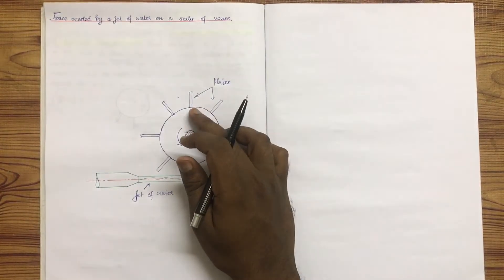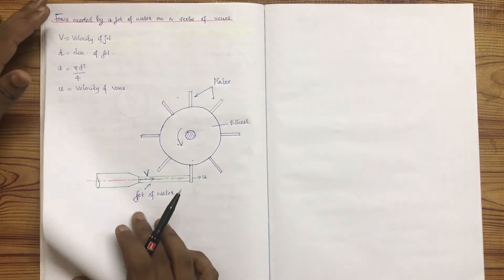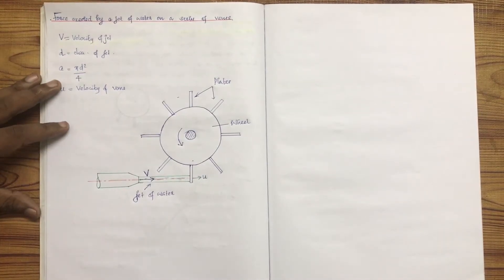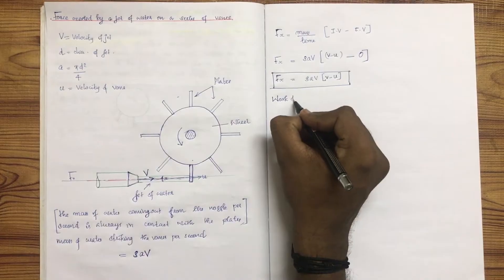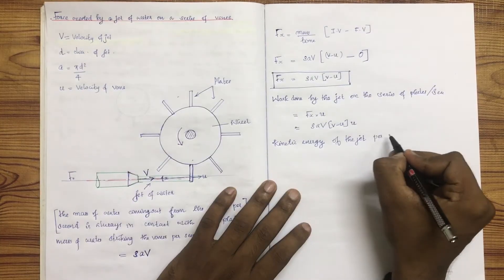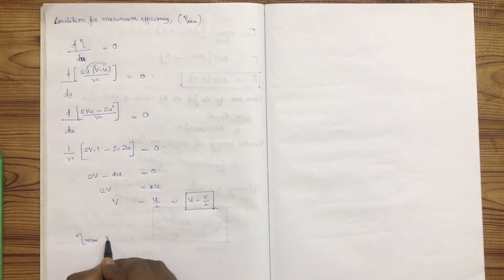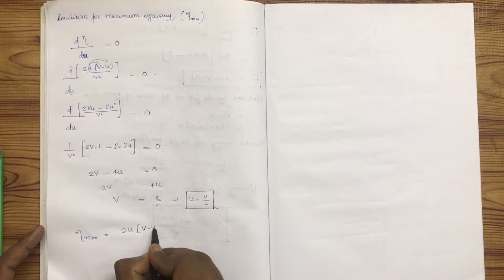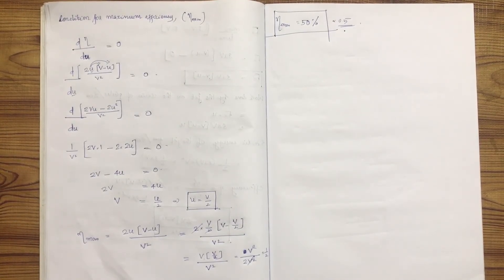KTU-FM-IMPACT OF JETS-PART 8- SERIES OF VANES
👉 Org code: vmpxau (For iOS APP 🙂)

2019 SCHEME - MODULE 1
2015 SCHEME- MODULE 1